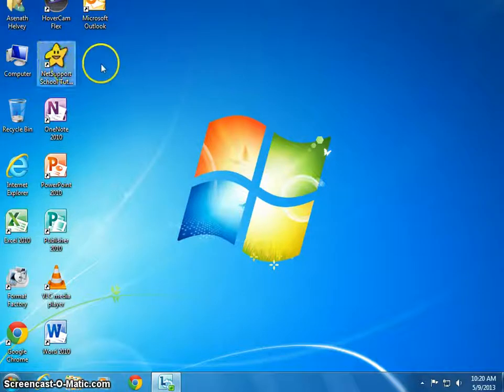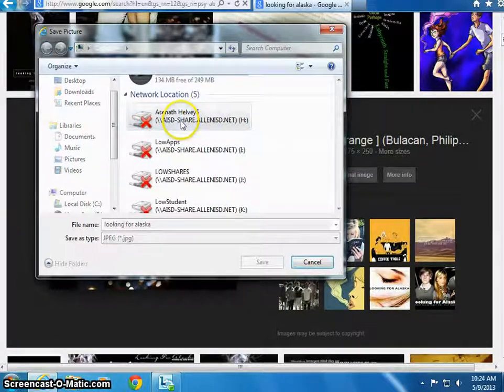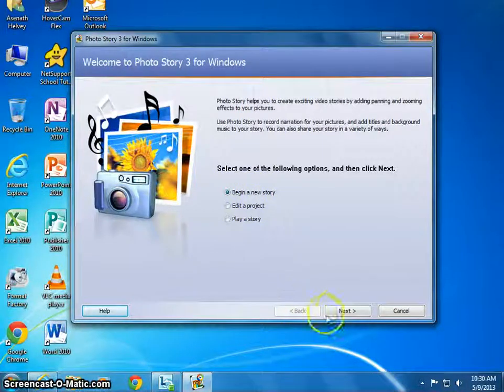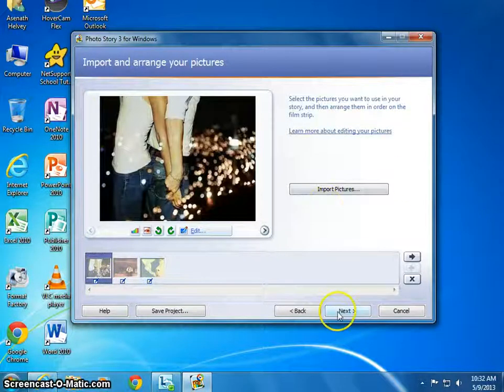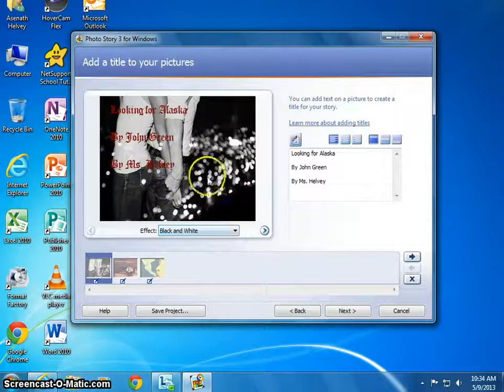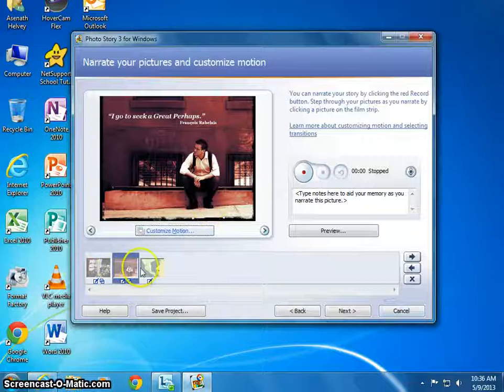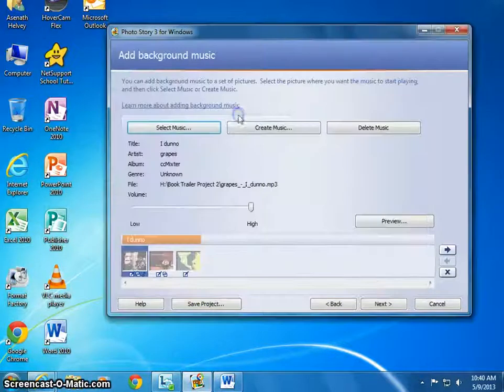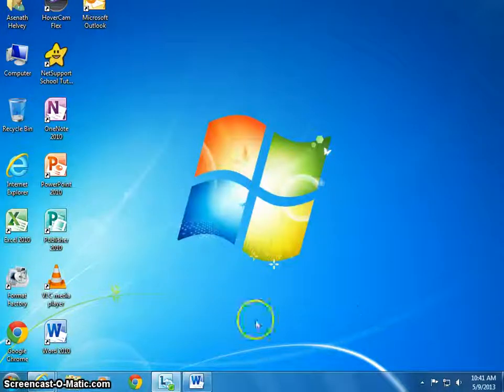How to Create a Book Trailer through Photostory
This video is a tutorial in how to create a book trailer through PhotoStory.